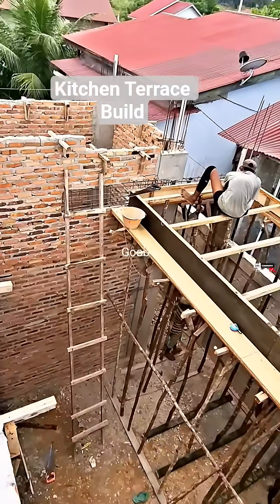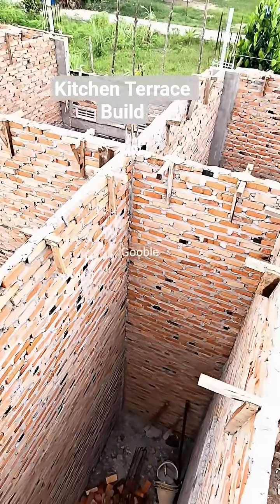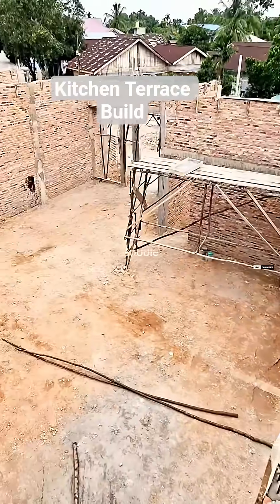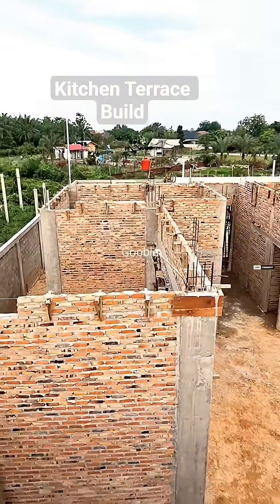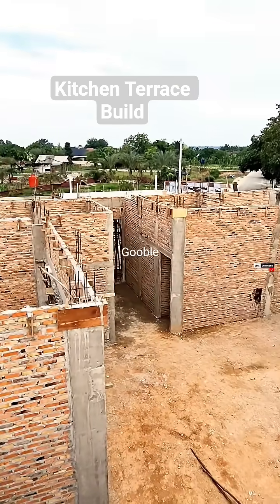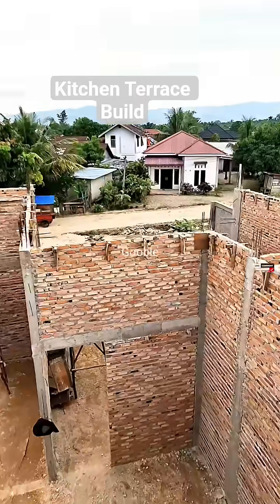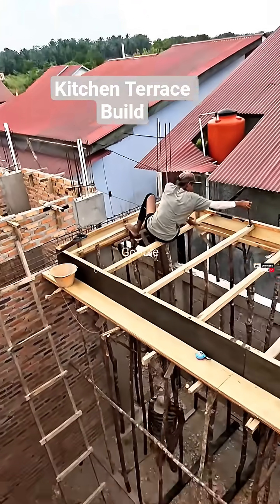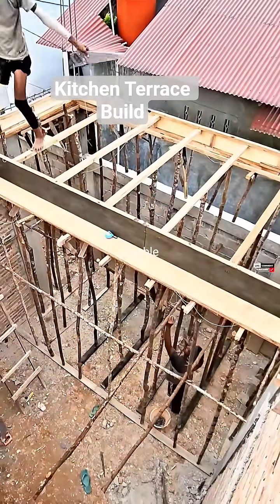Formwork Done Right! Kitchen Terrace Slab Build 🔨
In this video, we show the step-by-step process of installing slab formwork for the kitchen terrace in a dry area. This method ensures a strong and precise structure, ready for concrete pouring. Perfect for those who are learning construction basics or want to improve their building skills.
Watch carefully and don’t miss the small details that make a big difference in construction!